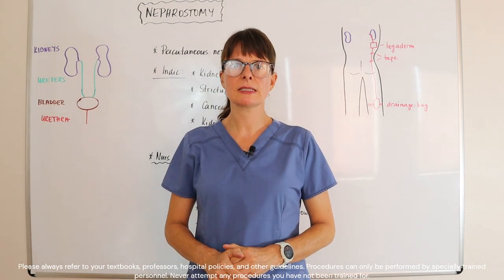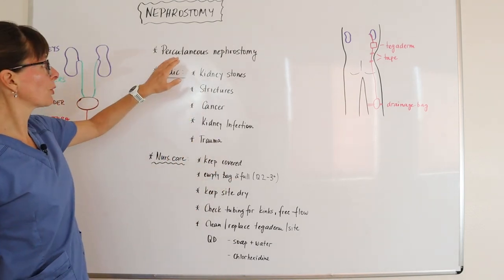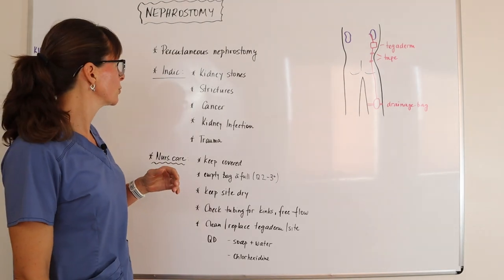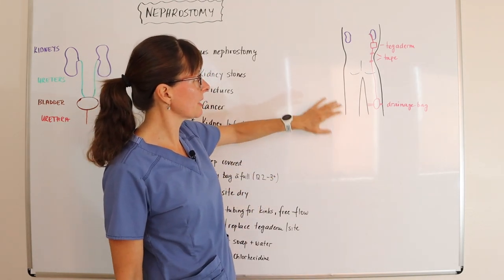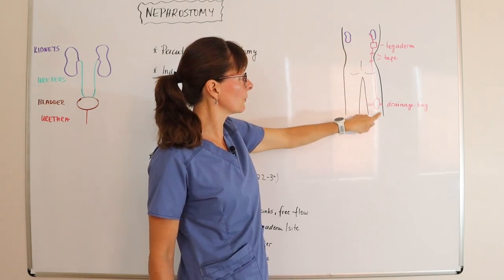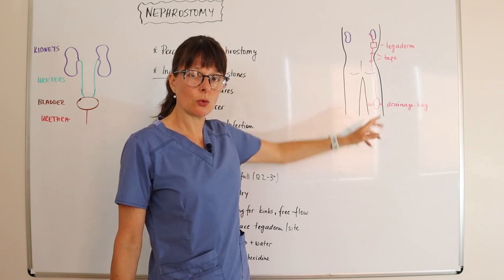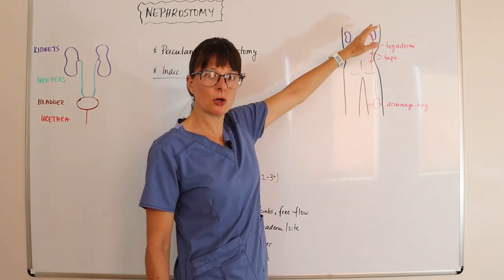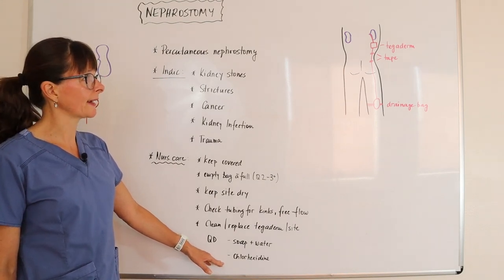Nephrostomy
This video explains the indications, physiology and nursing care of patients with nephrostomies.